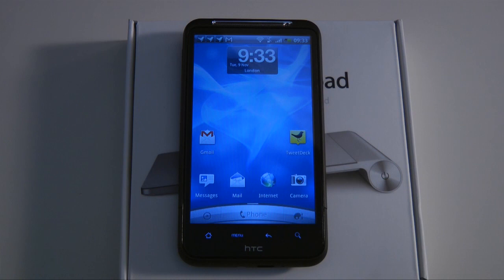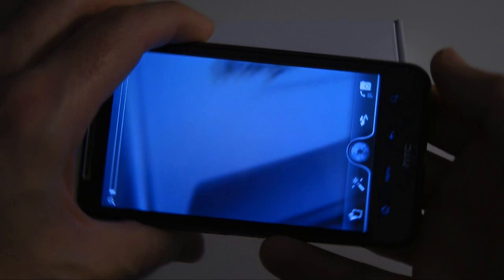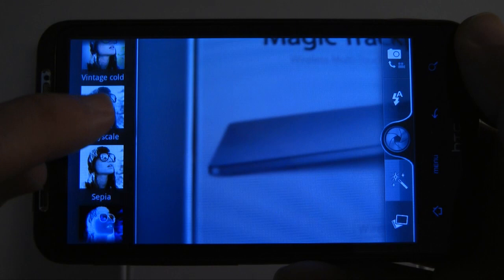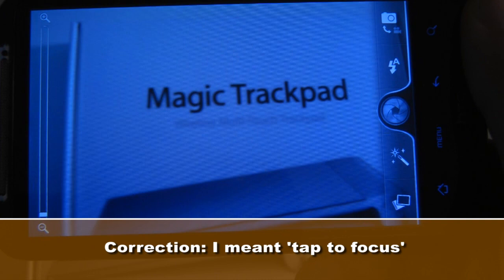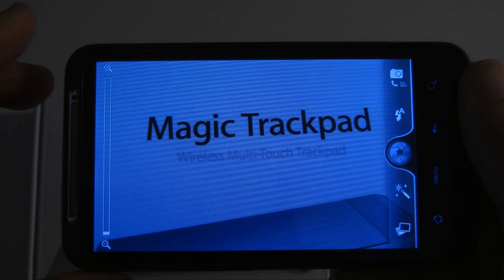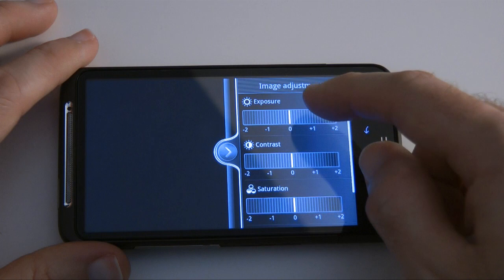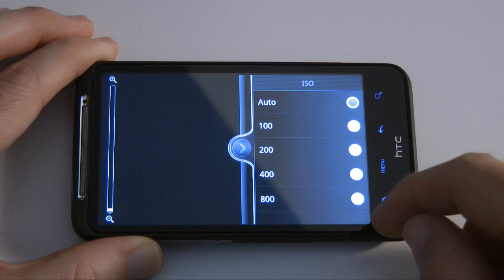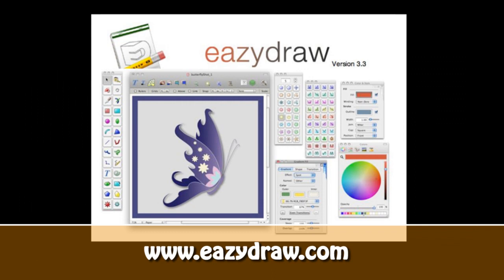HTC Desire HD - Camera Features & HD Video Capture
My continued coverage of this awesome Android based mobile phone. In this video I take a look at the camera features of the HTC Desire HD, along with some actual HD video footage recorded with the device.